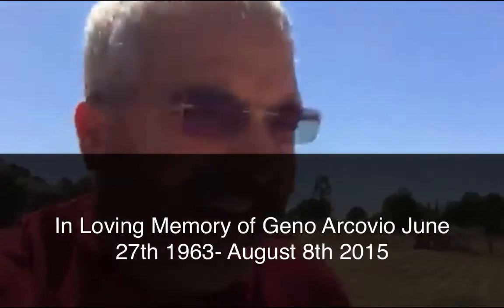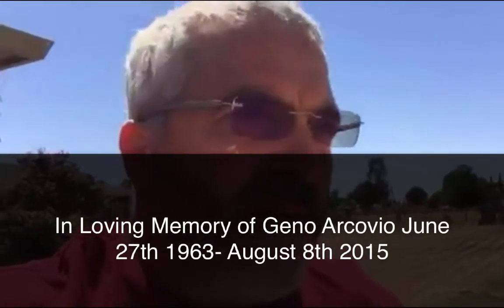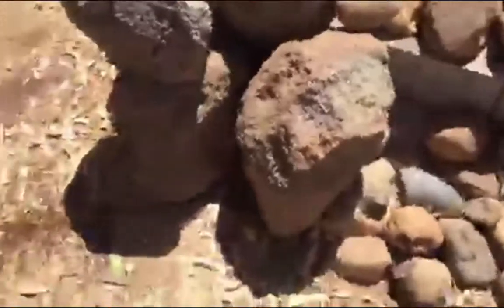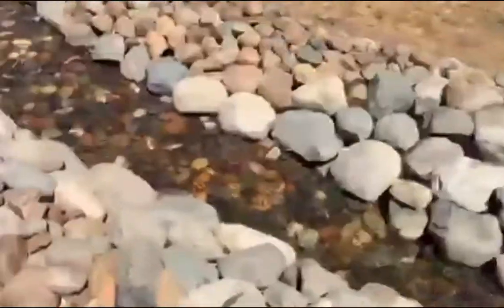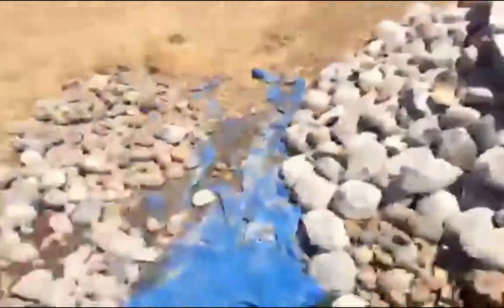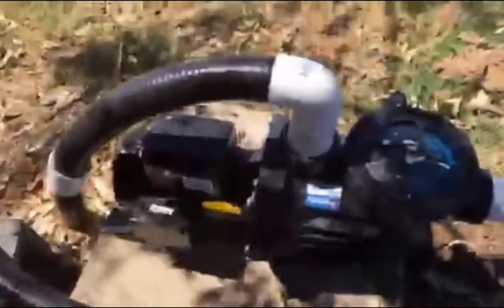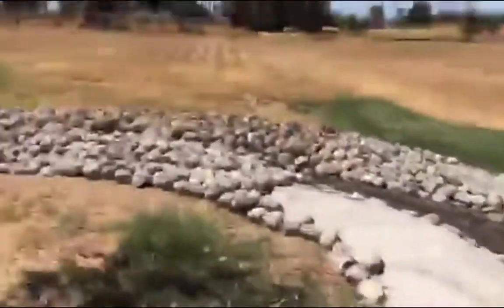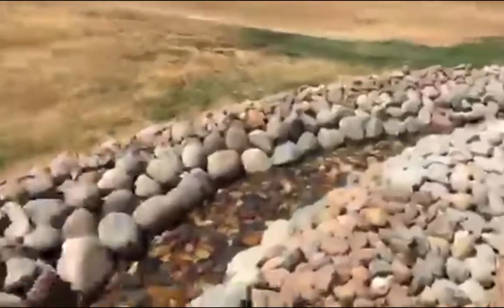Memorial Prayer Waterfall/Stream & Koi Pond In Memory of Geno Arcovio June 27 1963- August 8th 2015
INAAP and Apostle Arcovio is committed to Birthing, Empowering and Equipping Apostolic Leaders to build the Kingdom of God. Our vision is to align the Apostles and Prophets for the purpose of awakening, affirmation and activation and to raise Apostolic Centers that train, equip and release the believers into effective kingdom ministry.
Thank you for your prayers and support!

Make plans now to attend a INAAP Regional Apostolic and Prophetic Event near you!